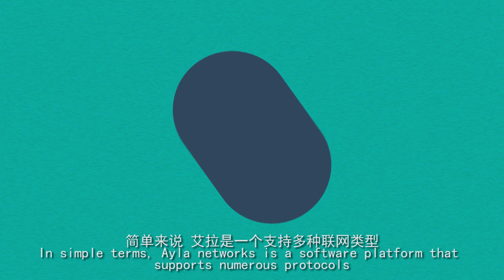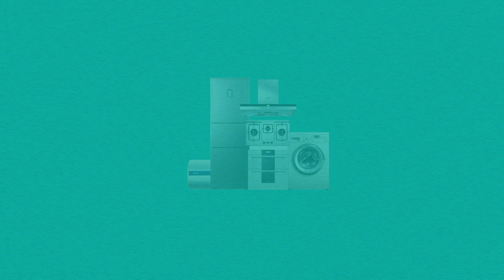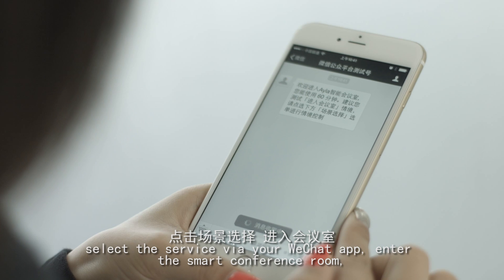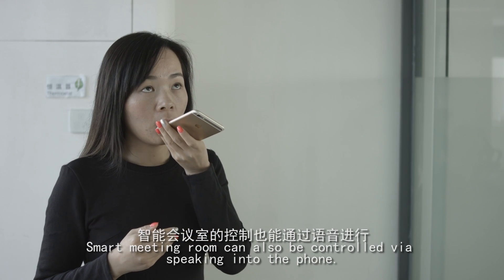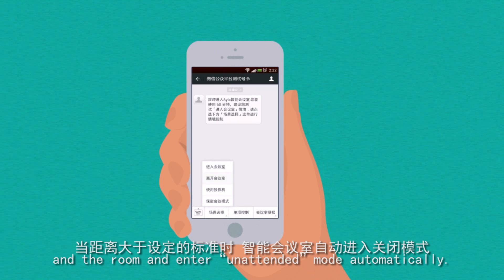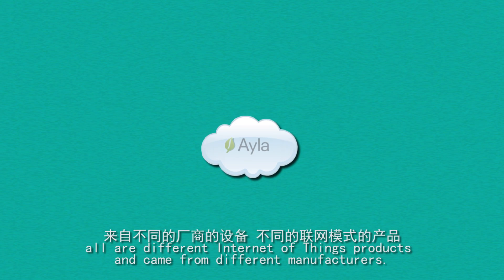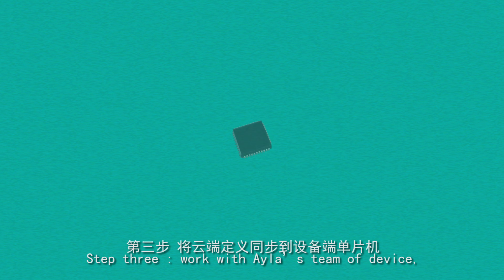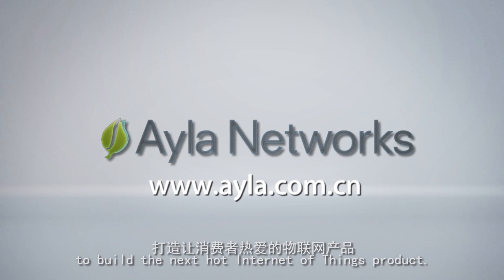WeChat Controlled Conference Room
Ayla Networks enables a WeChat controlled conference room.  Connected buildings with Ayla's nternet of Things IoT Cloud Platform.